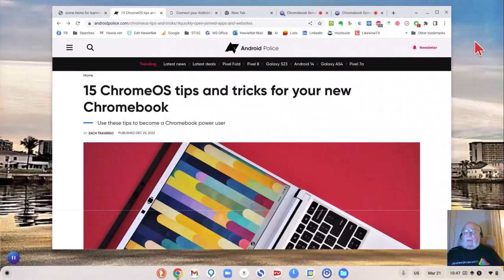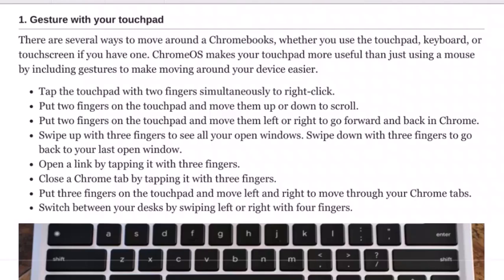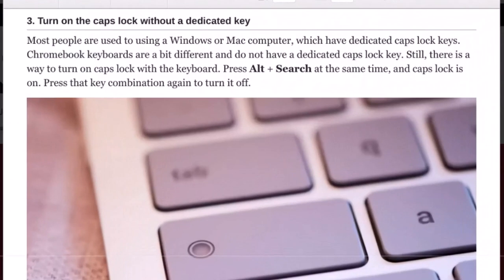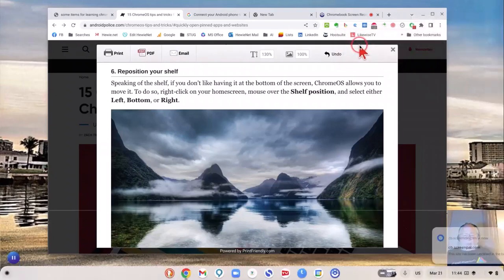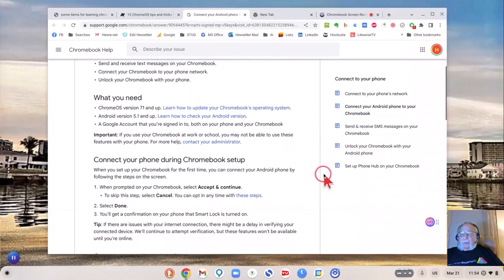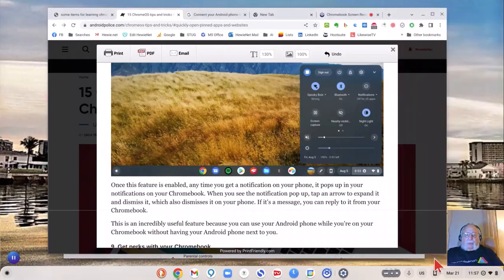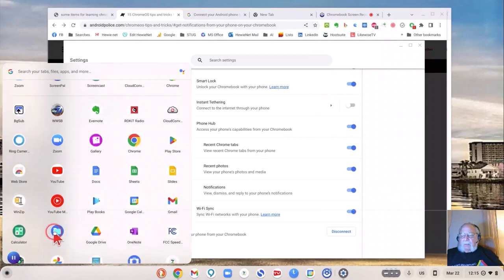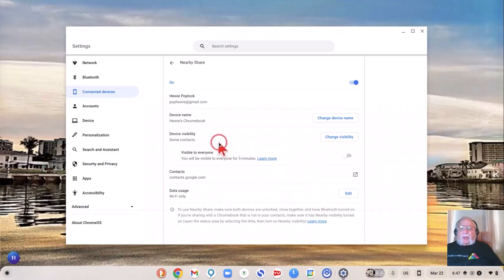Chromebooks Tips 2023 March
Tips for Chromebooks 2023. Use these Tips to become a Chromebook Power User.
Hewie Poplock discusses a list of 8 tips and tricks for using Chrome OS on a Chromebook, including touchpad gestures and keyboard shortcuts. He demonstrates how to use various touchpad gestures to navigate the device, and also how to turn on caps lock without a dedicated key. Additionally, the speaker shows how to perform a "barrel roll" for fun.

1. What are some touchpad gestures that can be used to navigate Chromebooks?
2. How can caps lock be turned on without a dedicated key on a Chromebook keyboard?
3. What is a "barrel roll" and how can it be performed on a Chromebook?

Chapters:
00:00:01 - 15 Chrome OS Tips and Tricks for Your New Chromebook
00:01:34 - Chrome OS Touchpad Gestures
00:02:55 - Navigating your Chromebook with Gestures and Keyboard Shortcuts

00:05:50 - Using and Customizing the Chrome OS Shelf
00:07:24 - Repositioning Your Shelf and Using Desks and Notifications on your Chromebook
00:08:50 - How to Connect Your Phone to Your Chromebook with Phone Hub

00:11:34 - Enabling Better Together Feature for Chromebook and Phone Connectivity
00:13:01 - Productivity through Connecting Your Devices with Phone Hub
00:14:32 - Connecting Your Phone to Your Chromebook and Viewing Photos
00:16:15 - Exploring Phone Settings and Nearby Share